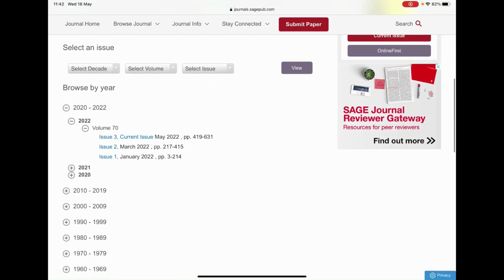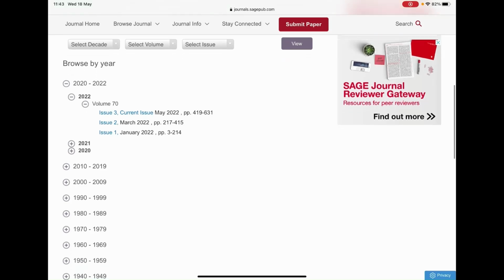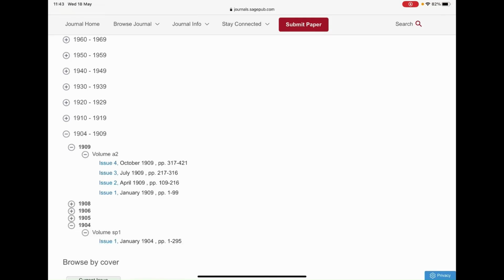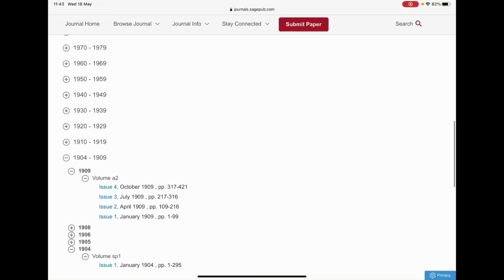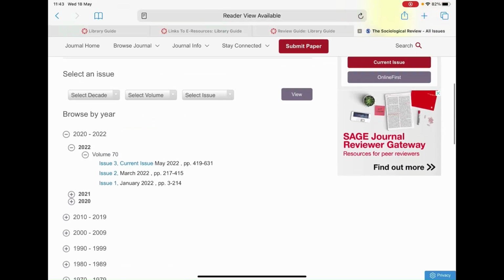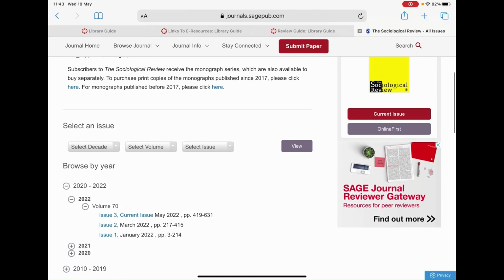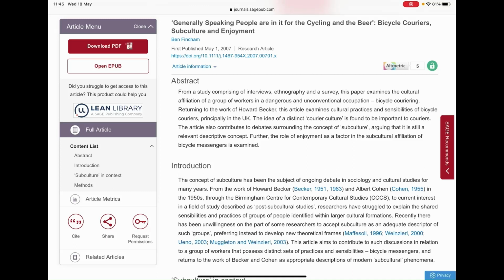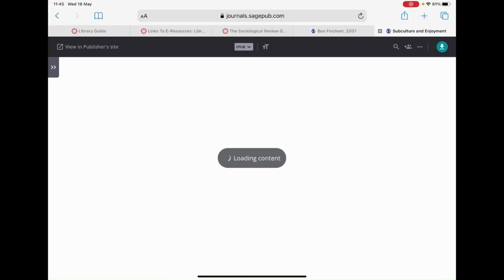The Sociological Review - How To Navigate And Search For Issues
A quick tutorial on how to navigate and search for issues on The Sociological Review e-resource.